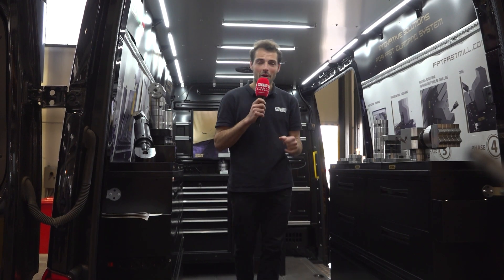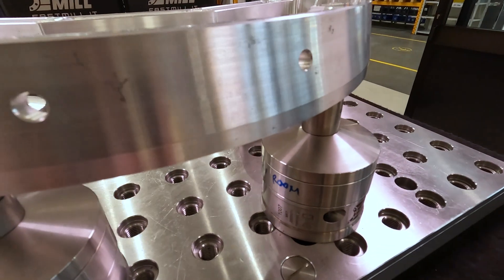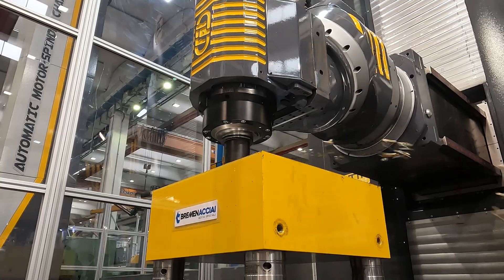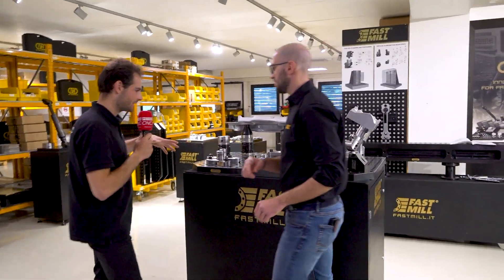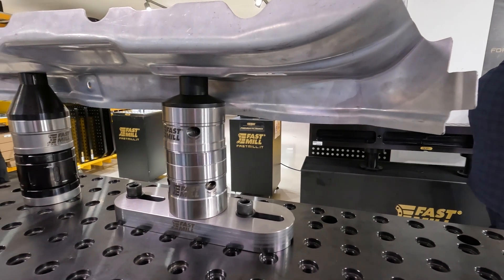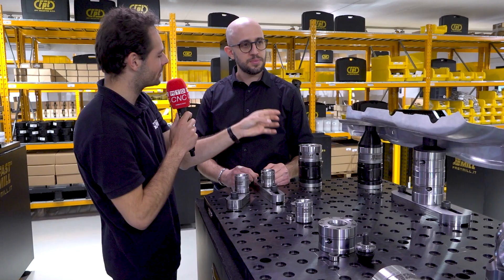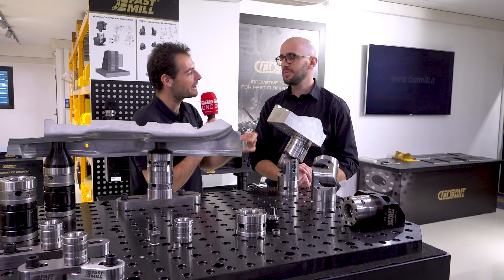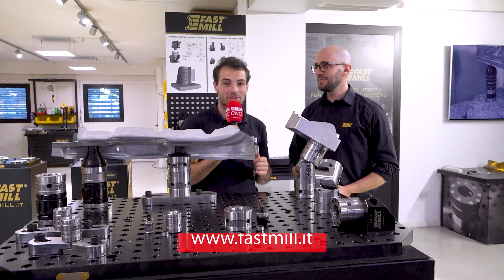360-degree machining with the Fast Mill clamping system from FPT Industrie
Are you struggling to hit all sides of your component? This fantastic workholding solution from FPT Industrie enables 360-degree machining of a part without the need to orient. Rowan Easter-Robinson of MTDCNC is in Veneto, Italy with Claudio Sponchia of Fast Mill to learn how the workholding range offers maximum repeatability for a variety of applications. Watch the video to find out how you can work different sides of a component in one setup without investing in a 5-axis machine or a rotary table!

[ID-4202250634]